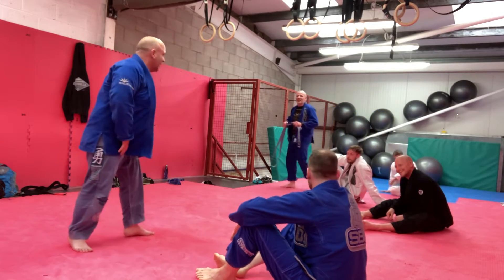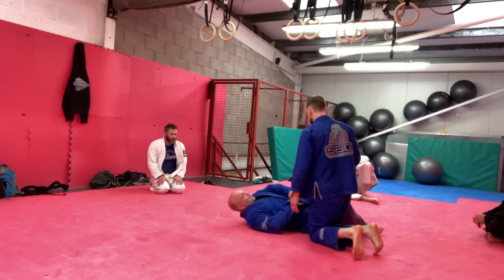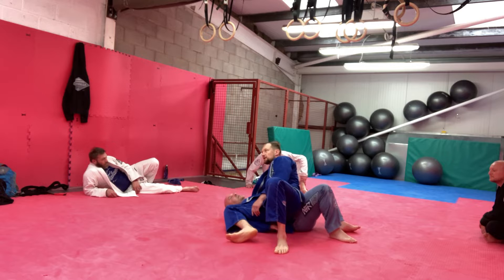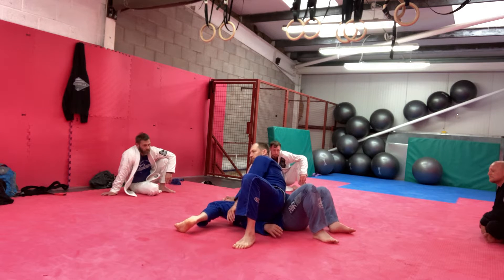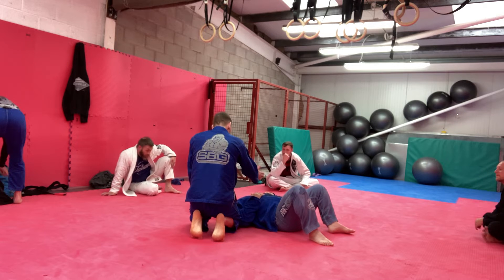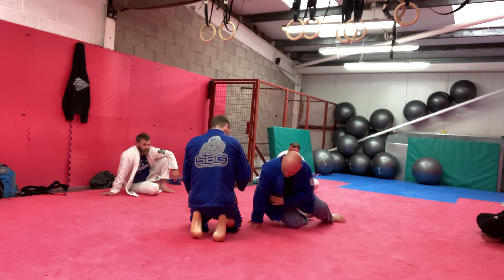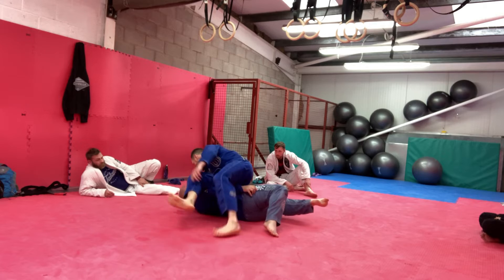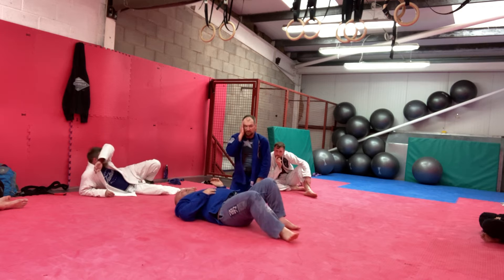Trouble Shooting High Scarf Positions using Technical Stand-Up Heuristics